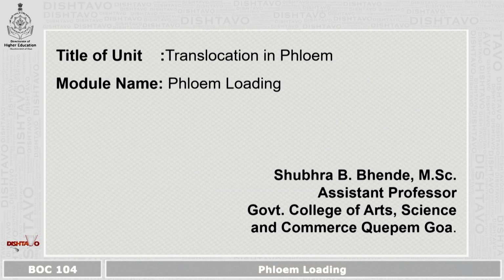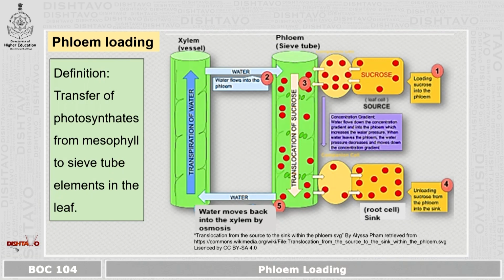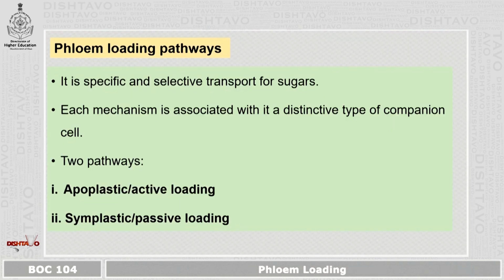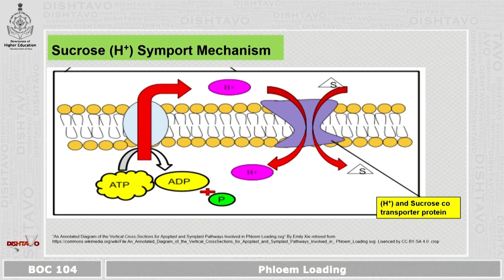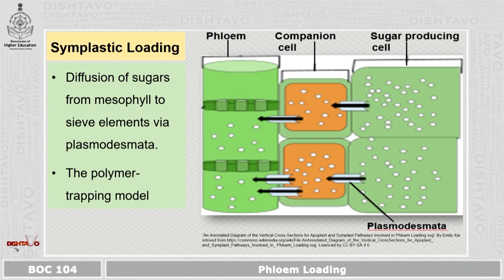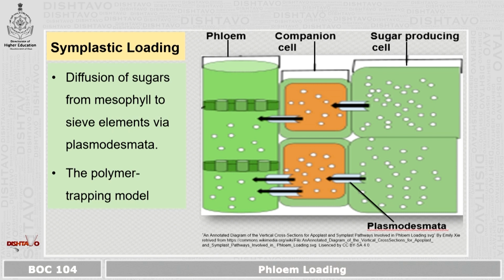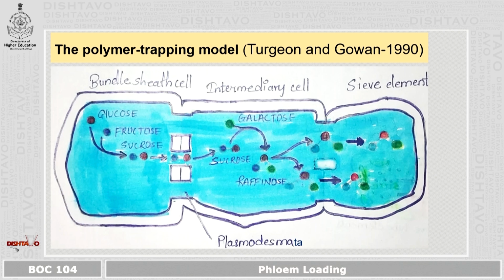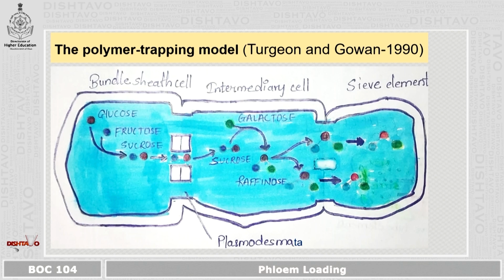24 || BOC 104 || Translocation in Phloem || Phloem Loading